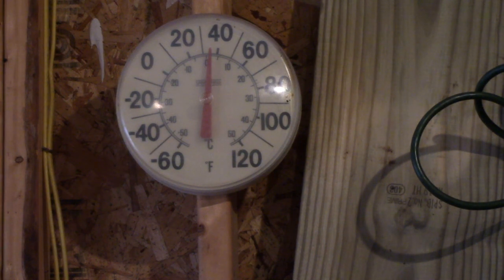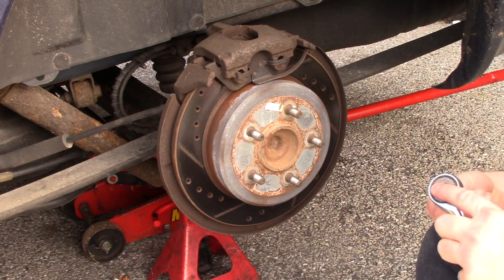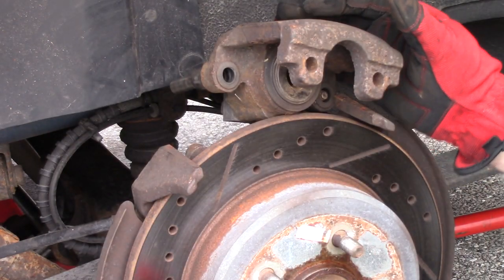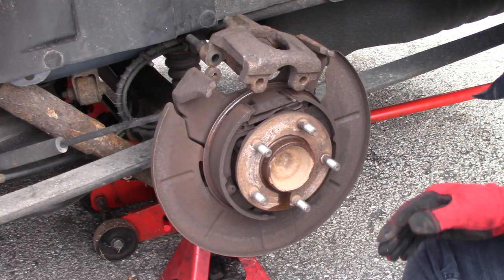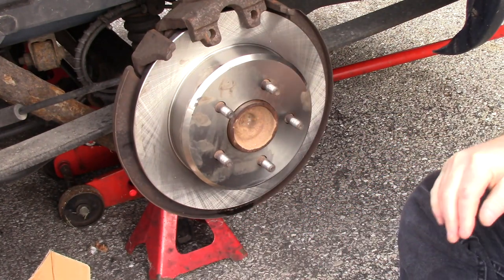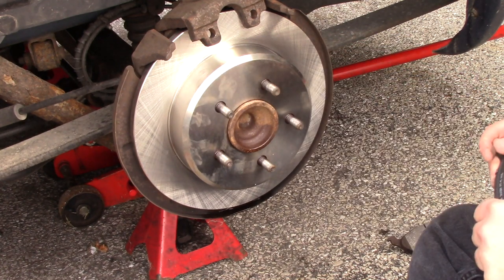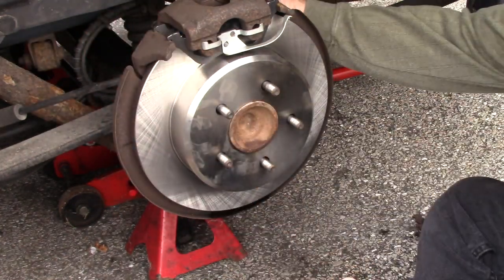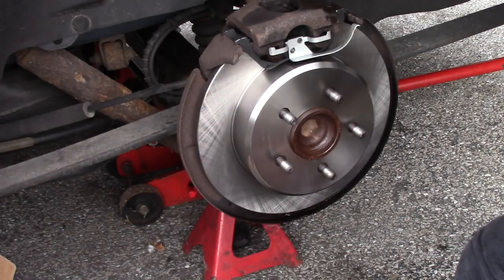2005 Dodge Grand Caravan SXT REAR disk brakes and rotors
Episode 120: How to replace your REAR disk brakes and rotors on a 05 Dodge grand Caravan SXT 3.8